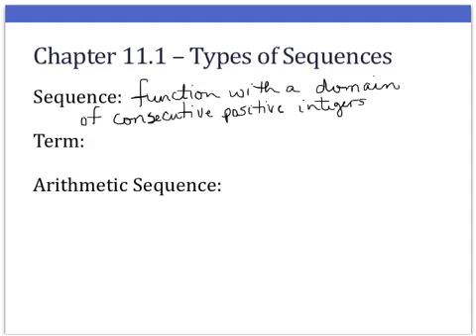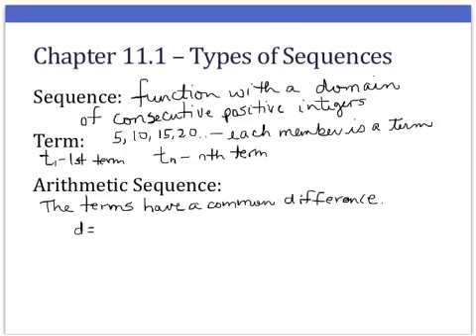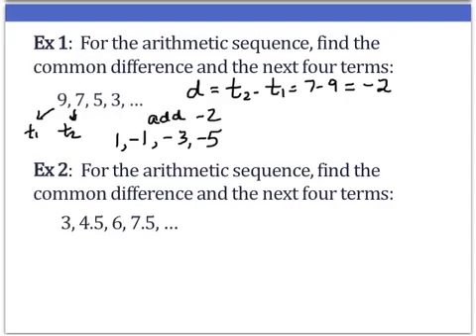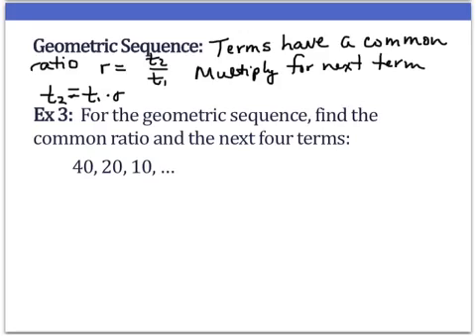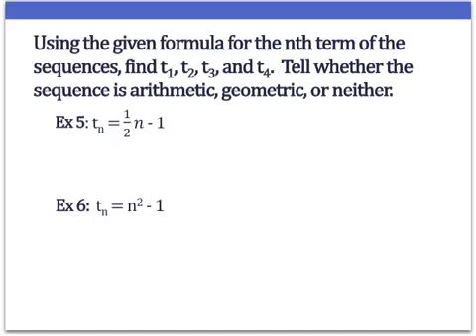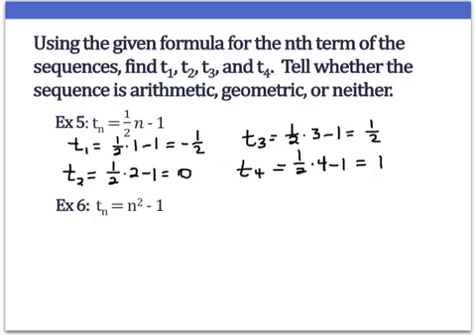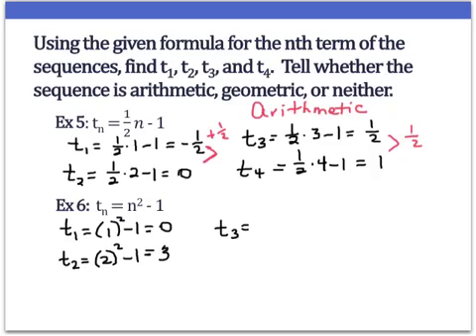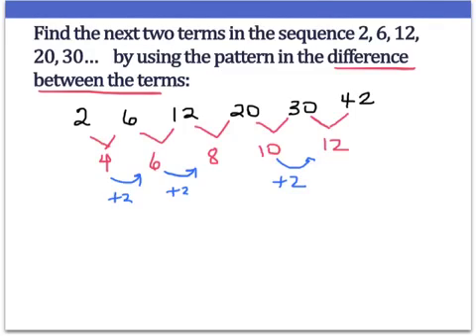Types of Sequences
Arithmetic, geometric sequences, algebra 2